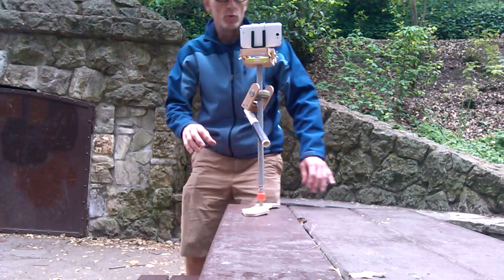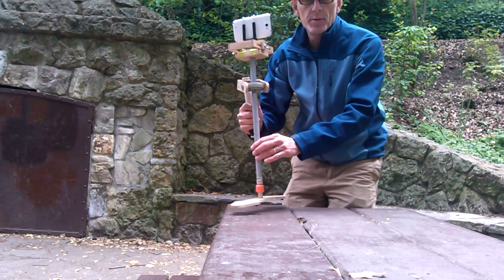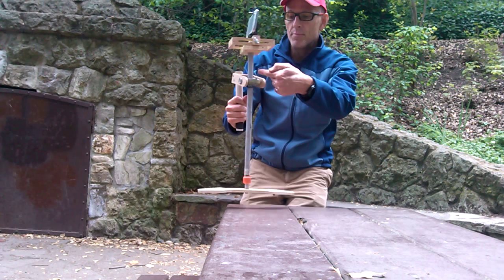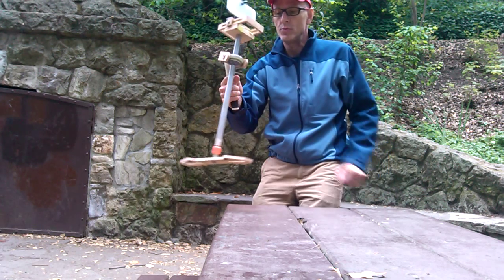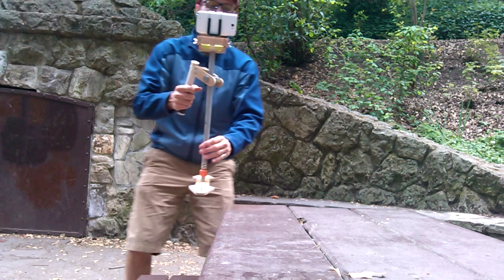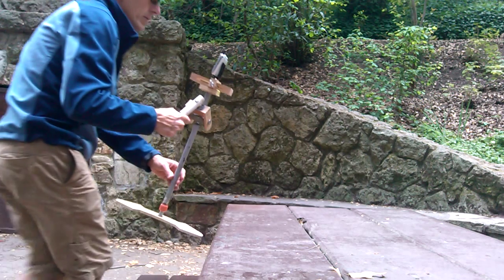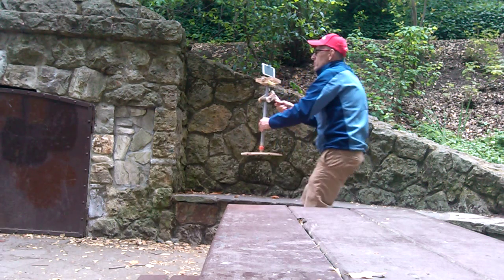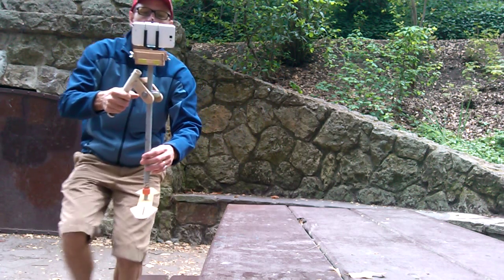Park Demo Manno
Home Made Glidecam demo at Tilden park, Berkeley,  CA 2015